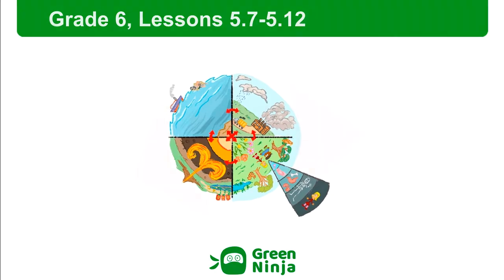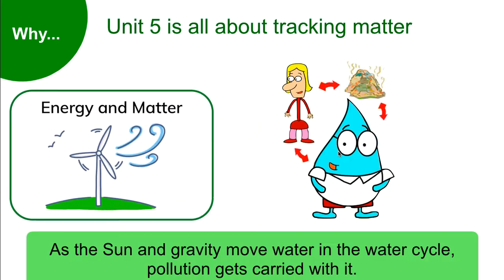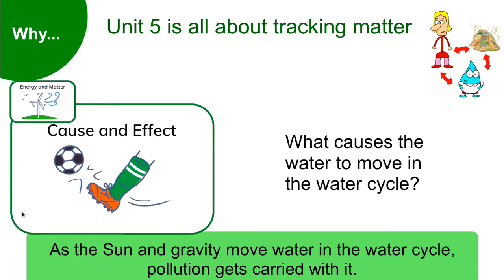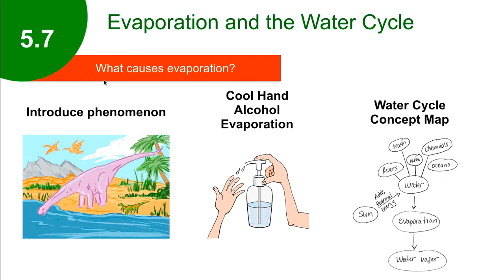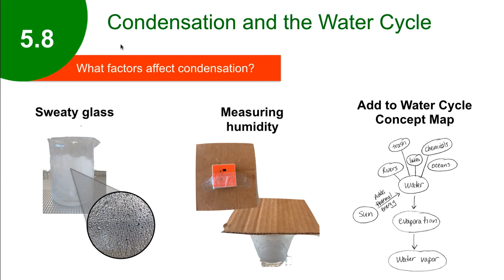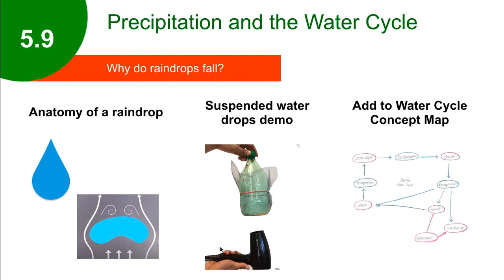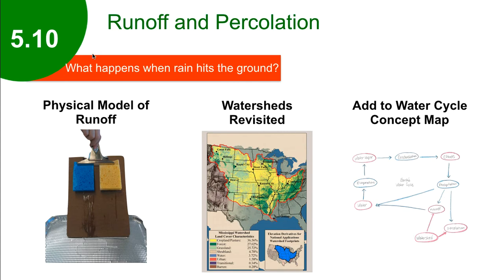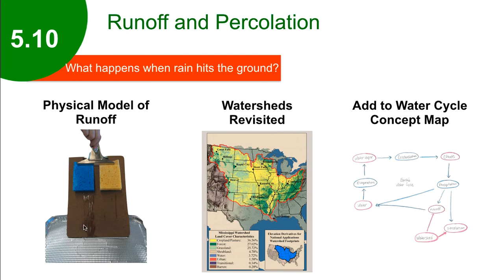Grade 6 Unit 5 Unit Video for Lessons 5.7-5.12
Chapters
0:00 Introduction
0:32 Lesson 5.7
0:53 Lesson 5.8
1:19 Lesson 5.9
2:02 Lesson 5.10
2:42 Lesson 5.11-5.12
2:49 Next Lessons